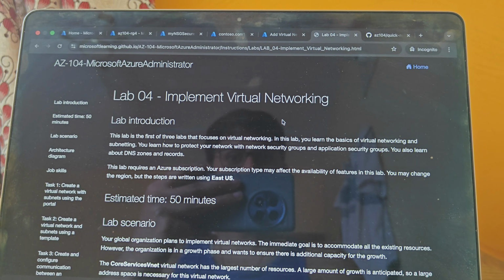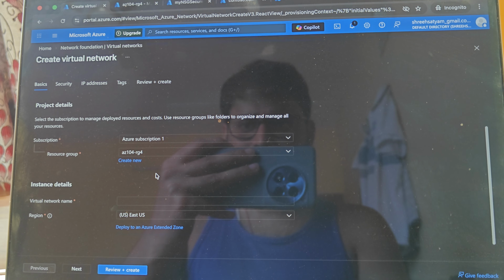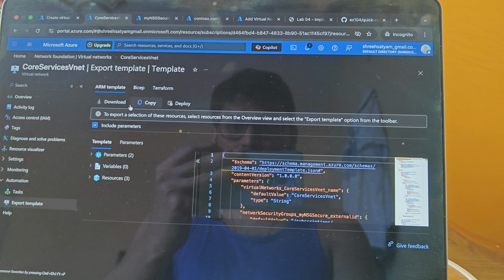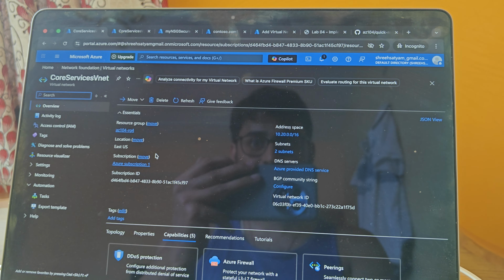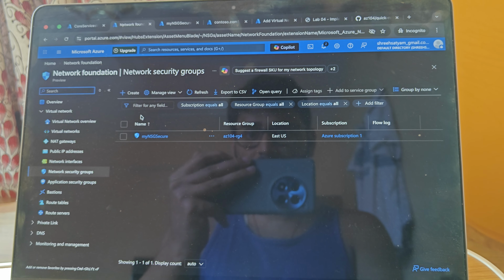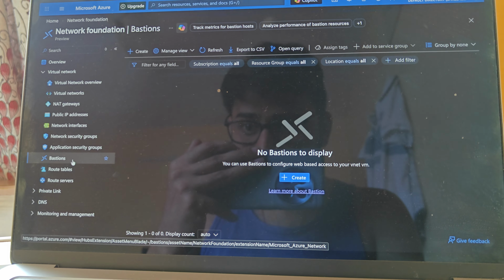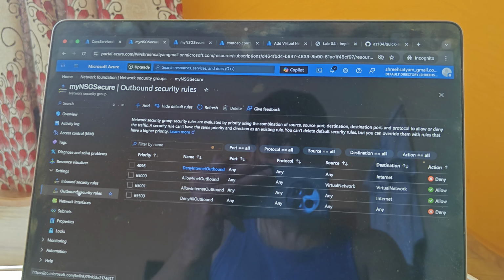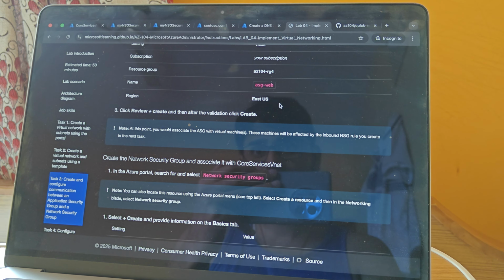#07 Az-104 | Lab 04 | Virtual Networking